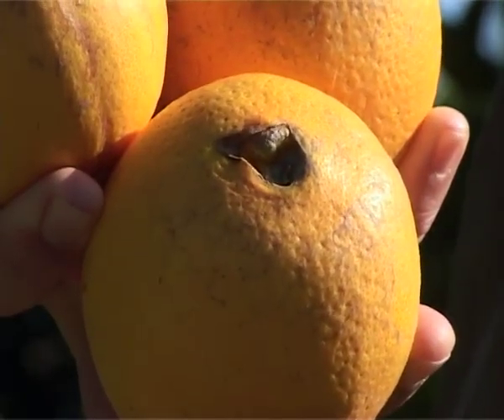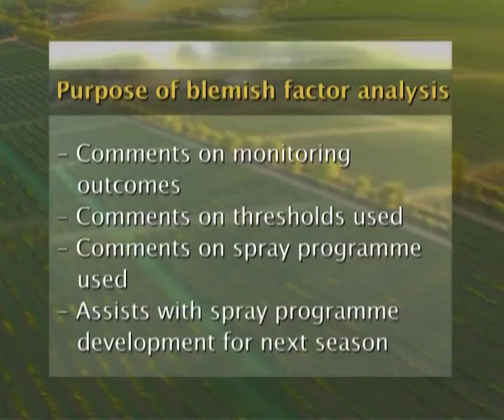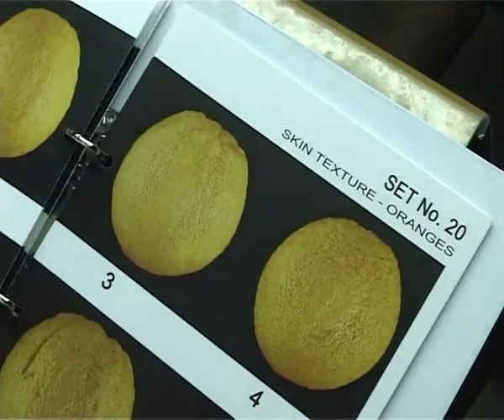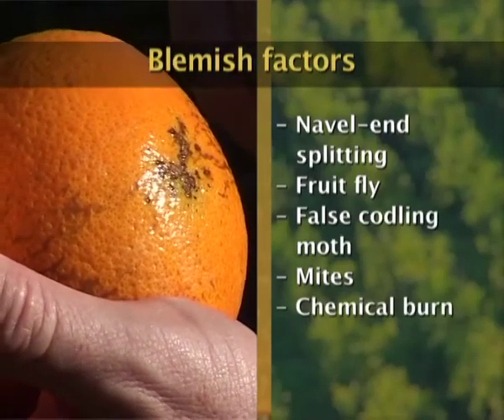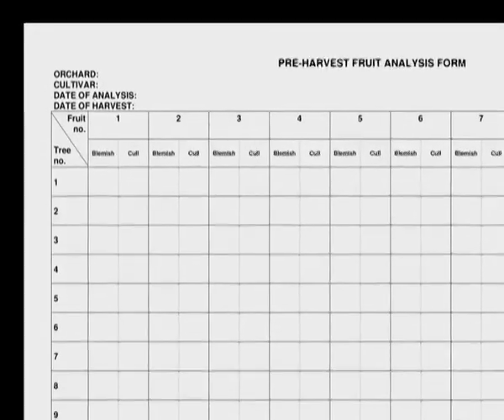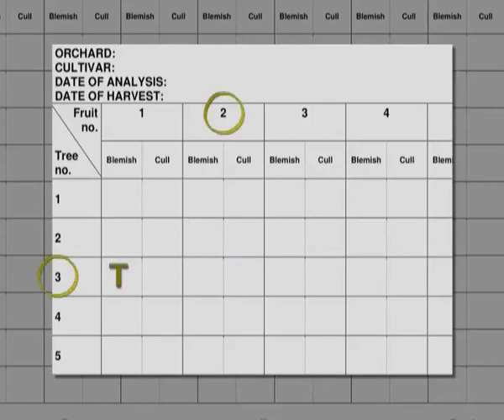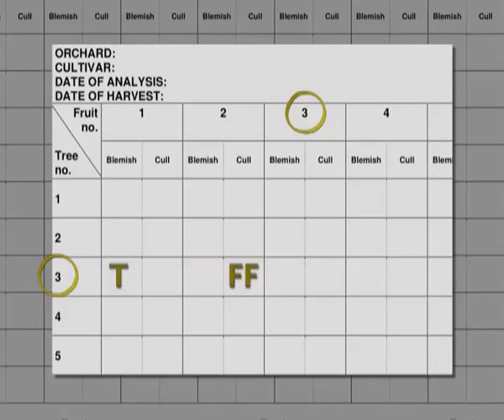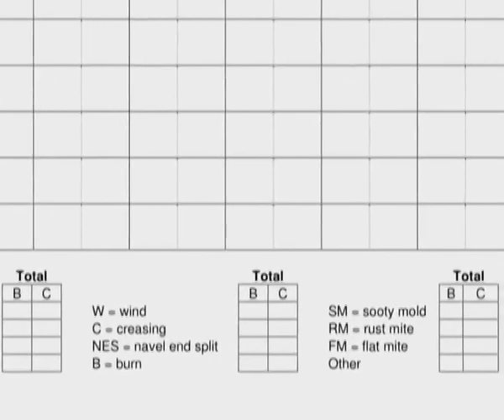Pre Harvest Blemish Analysis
Integrated Pest Management for Citrus is for scouts and staff working in citrus pest control and management.